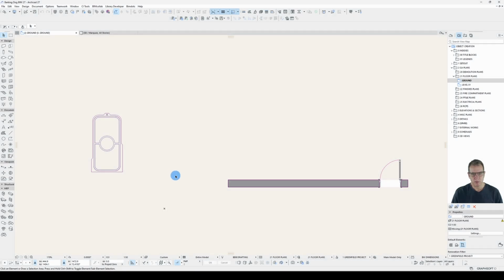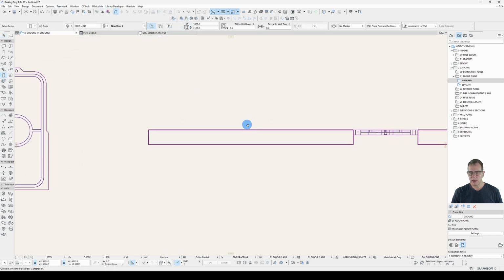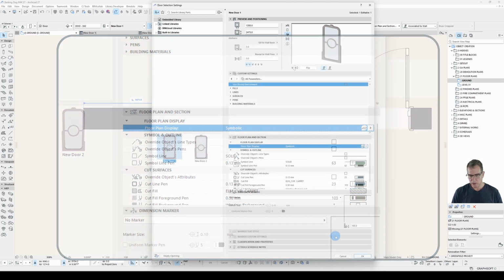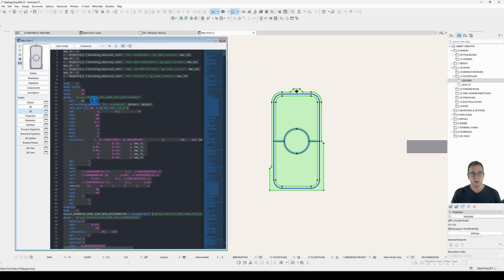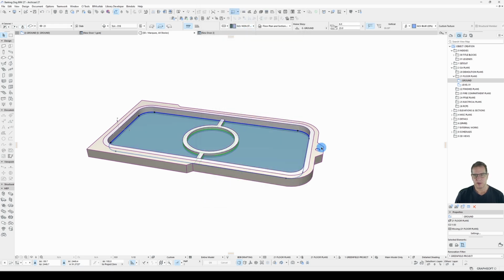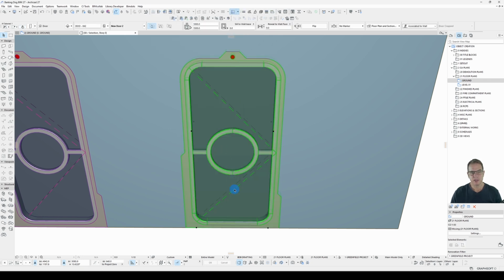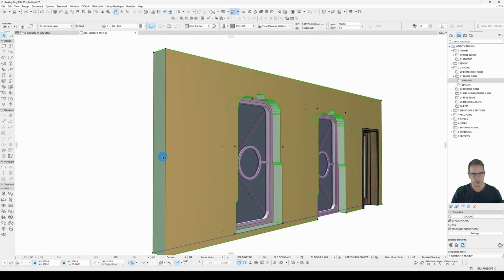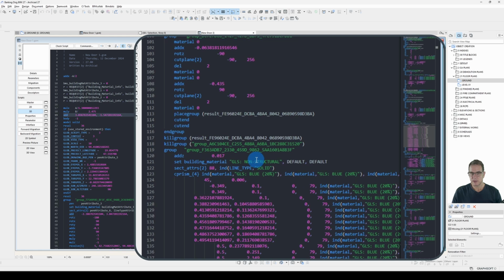037 Archicad Custom Doors...No Scripting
Do want to know how to create custom doors in Archicad, without having to use GDL scripting?  In this episode, I will show you two methods to do this: Save Selection As, and Create From Floor Plan.

Time Codes:
0:00 – Introduction
1:09 – Method 1: Save Selection As
4:03 – Method 2: Create from Floor Plan
7:51 – Plan View: Save Selection As
11:45 – Plan View: Create from Floor Plan
13:20 – Wallhole Opening: Save Selection As
16:19 – Wallhole Opening: Create from Floor Plan
17:27 – Wallniche
18:50 – Surfaces: Save Selection As
21:46 – Surfaces: Create from Floor Plan
23:37 – Opening Lines: Save Selection As
25:38 – Opening Lines: Create from Floor Plan
26:18 – Geometry Distortion: Save Selection As
27:05 – Geometry Distortion: Create from Floor Plan
28:30 – MVO Response: Both Methods
30:40 – Additional Parameters: Save Selection As
31:06 – Additional Parameters: Create from Floor Plan
34:55 – Peek Under the Hood: Save Selection As
37:47 – Peek Under the Hood: Create from Floor Plan
38:48 – Wrap up